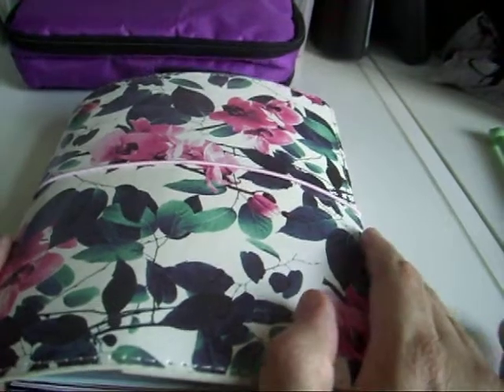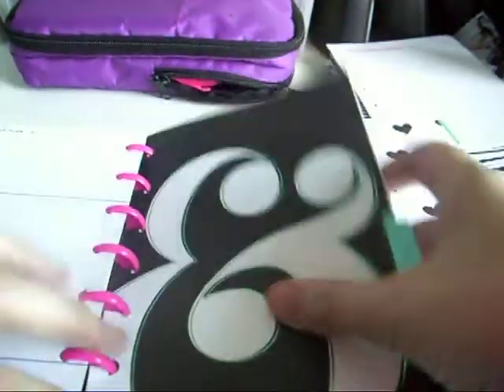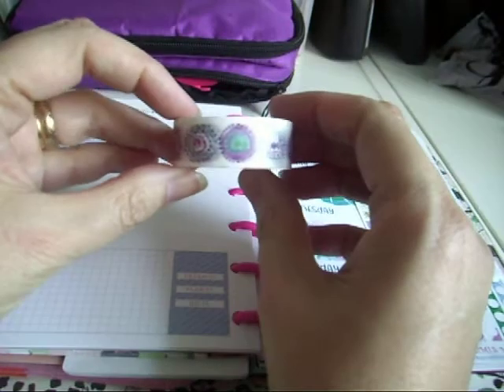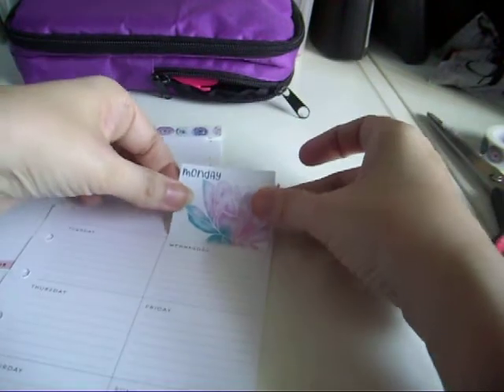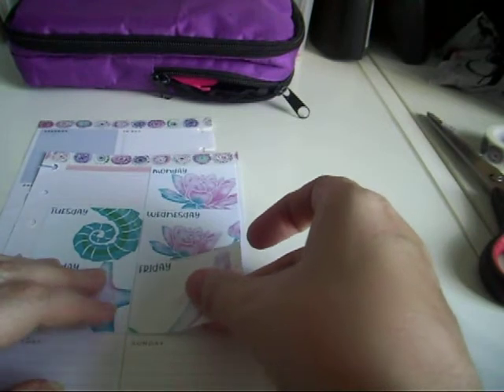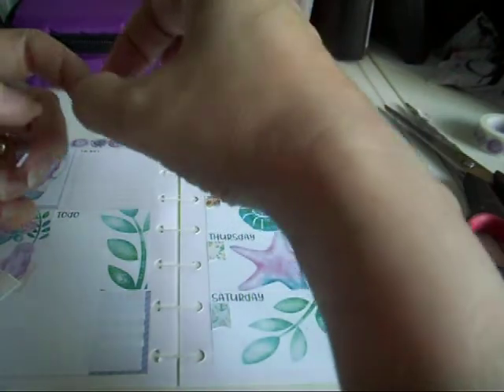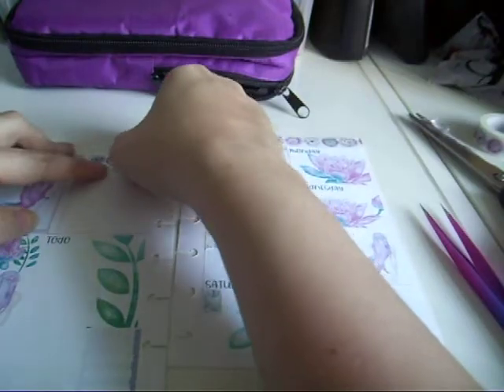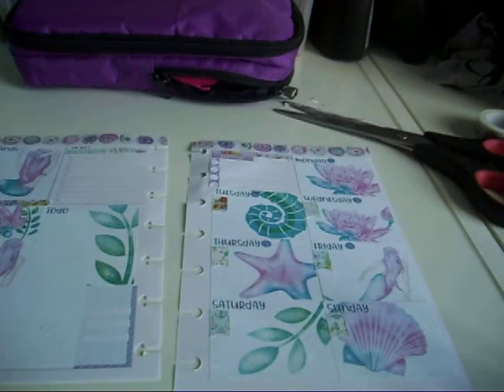Set up & plan with me in my mini happy planner: July 1st to 7th.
Hi, Join me while I plan my weekly spread in my mini happy planner (dashboard layout). I use a cute kit from Mimi's Mayhem
I'd love to use your free printable or planner kit/stickers or products in a plan with me or haul vid! Please contact my to set this up: